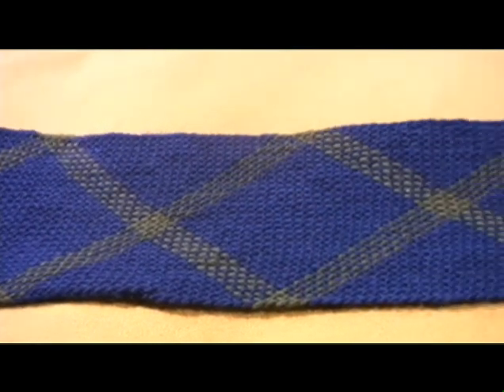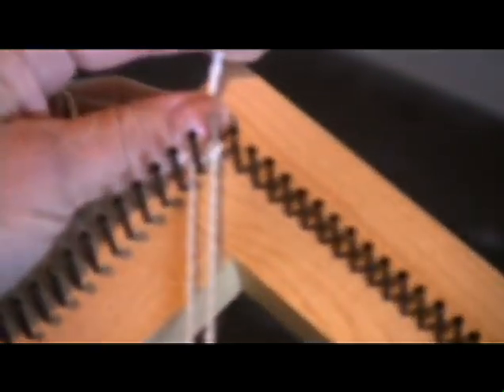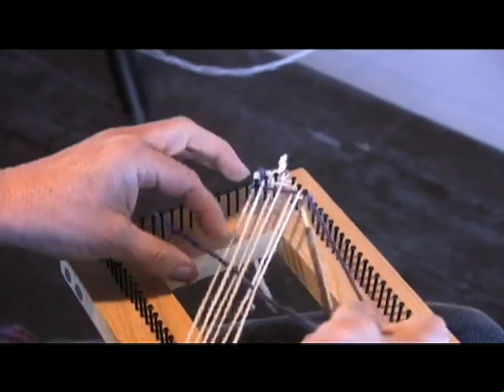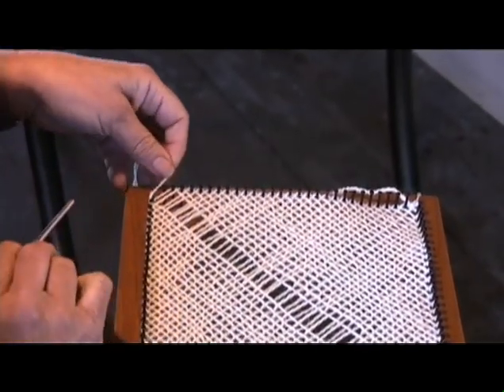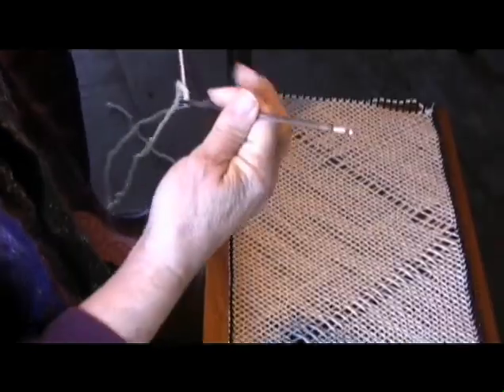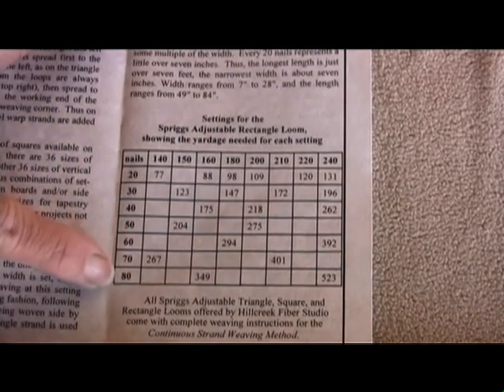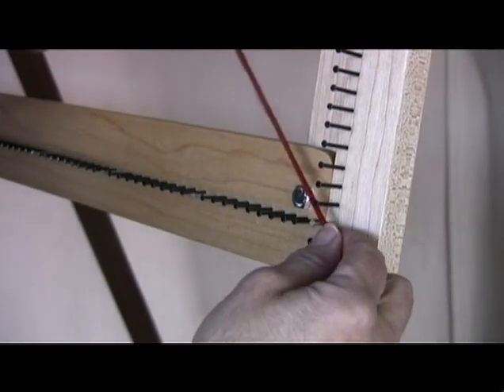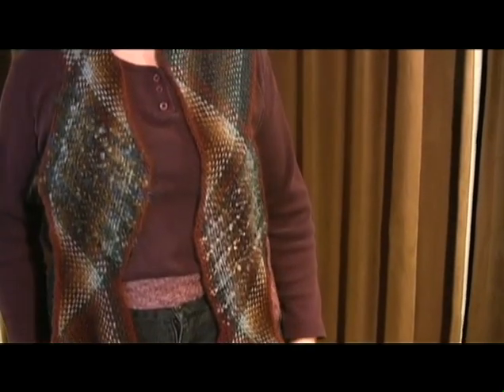Carol Leigh Brack Kaiser Continuous Strand Weaving on Rectangle Looms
Hillcreek Fiber Studio presents Techniques and Projects for small and large rectangle frame looms using the simple, magical Continuous Strand Weaving Method.
for information about purchasing small rectangle and large adjustable rectangle frame looms.